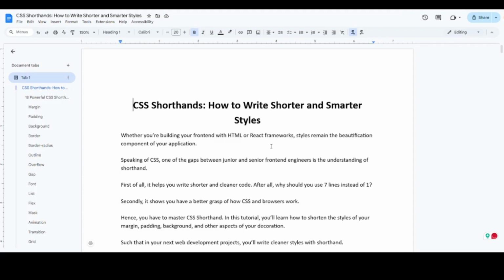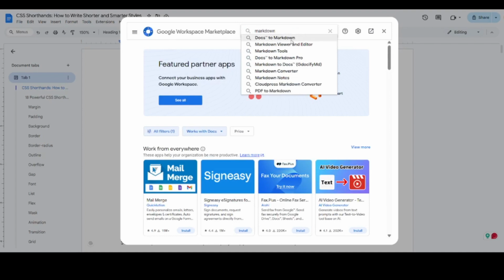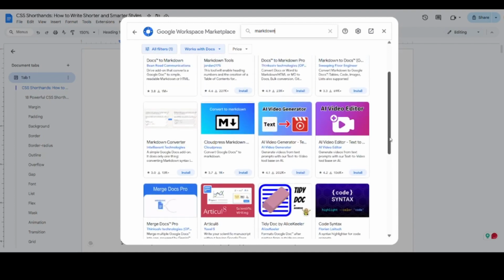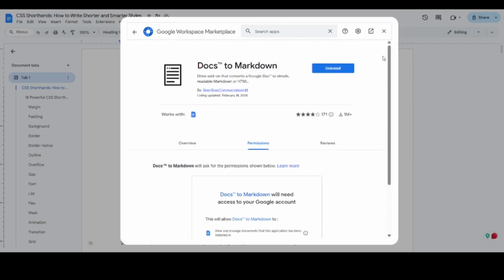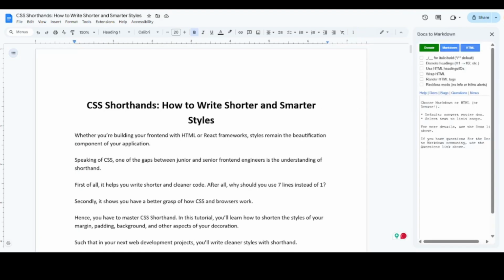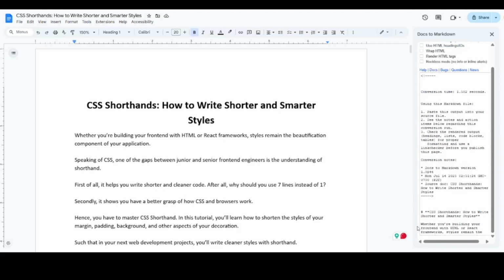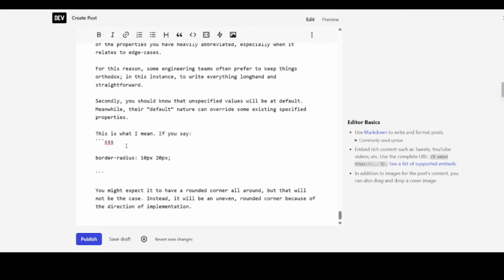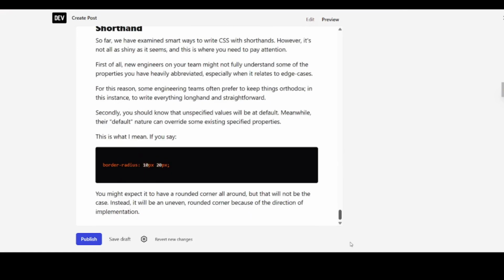How to Convert Google Docs Content to Markdown Format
you drafted with Google Docs and wish there is a way you can export in markdown format? this is the video for you:

timestamps:

0:00 intro
1:00 the extension
2:51 how to use the extension
3:51 publishing to Dev dot To
4:30 outro